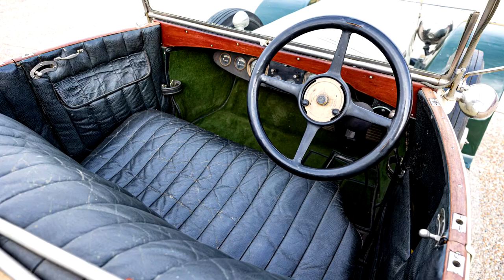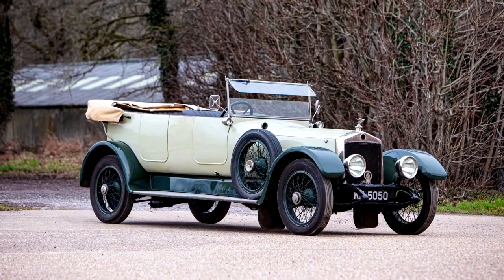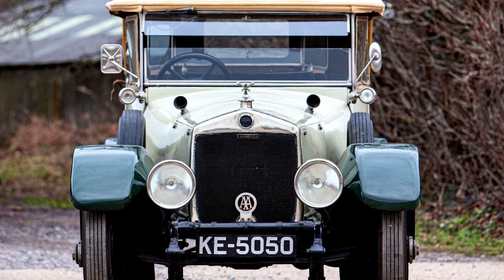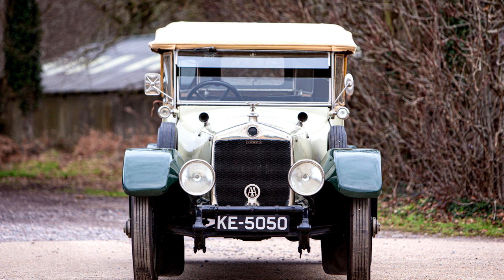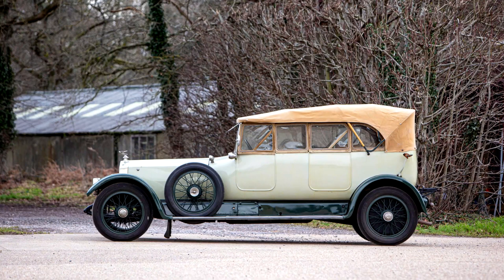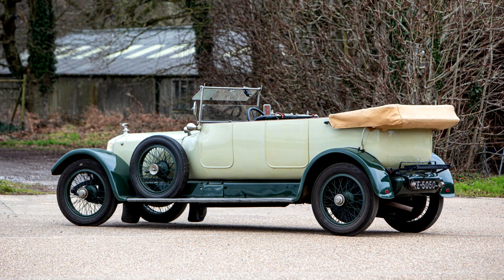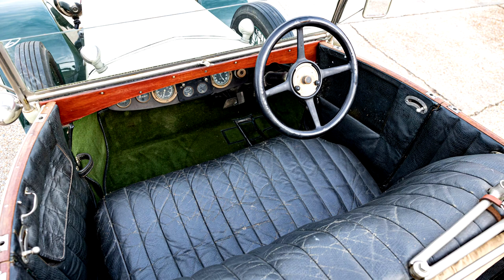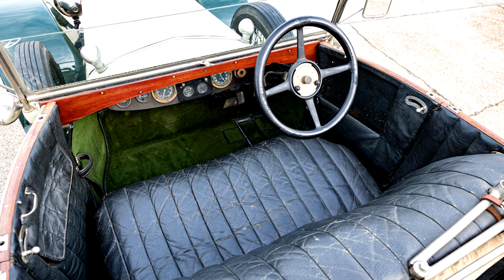Lanchester 40hp Tourer 1921